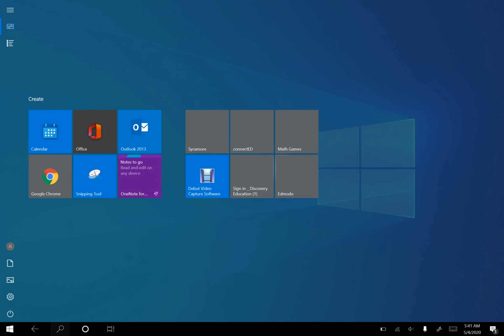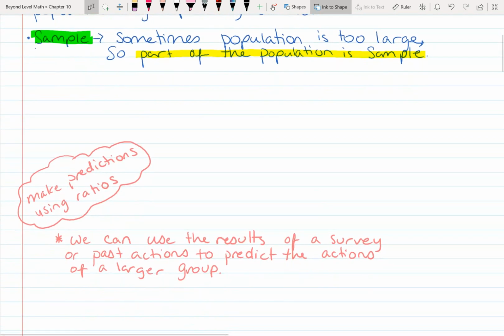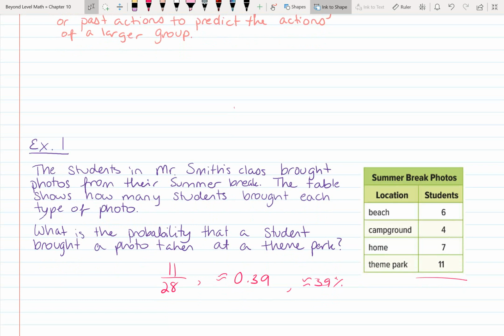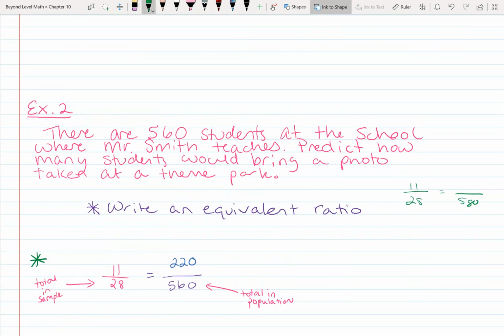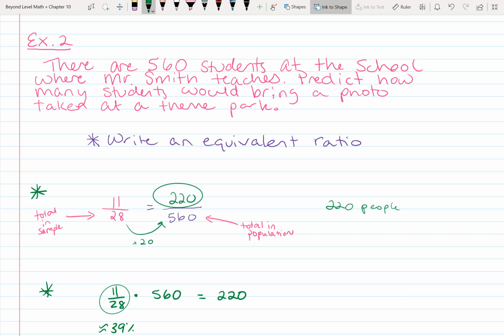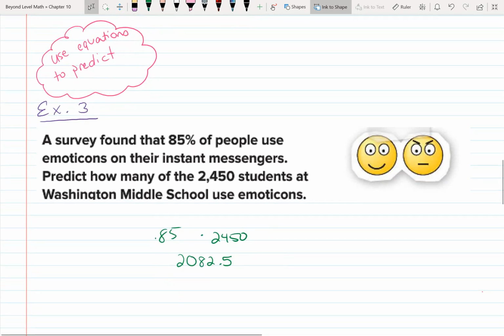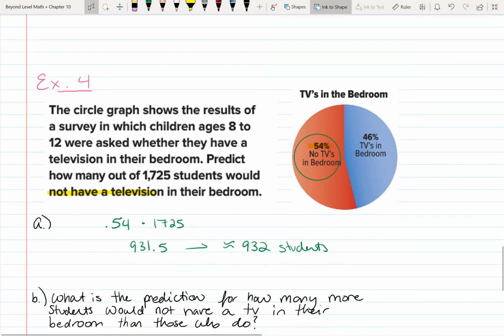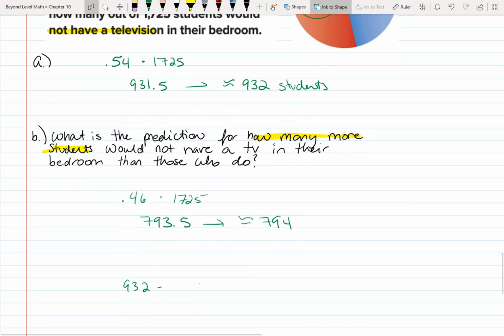BL 10 1 Video and Notes